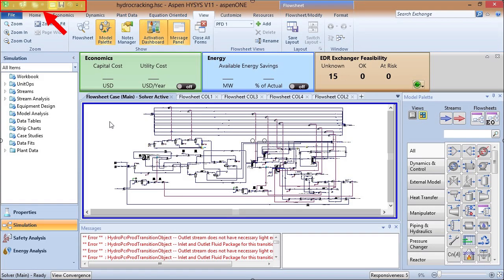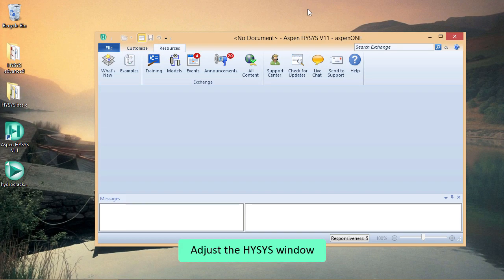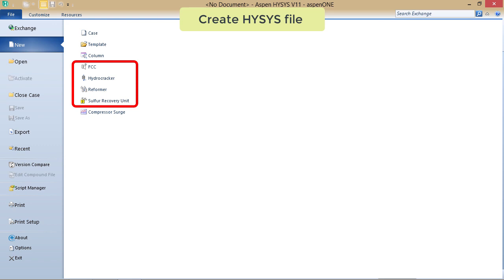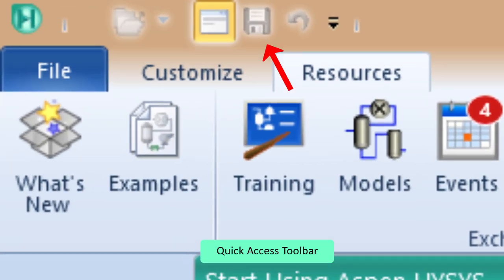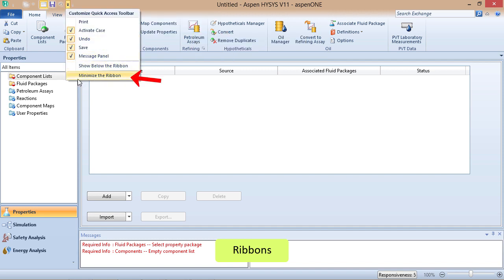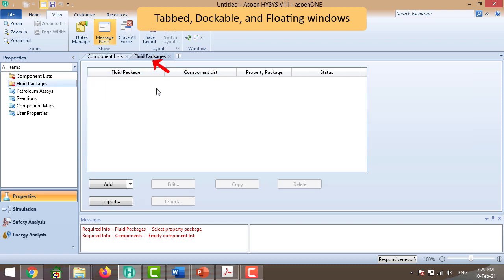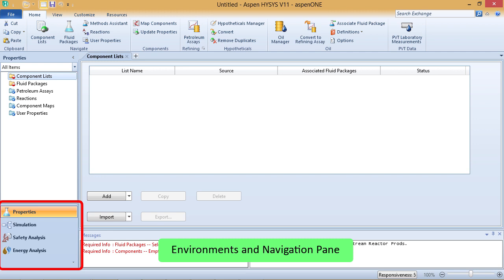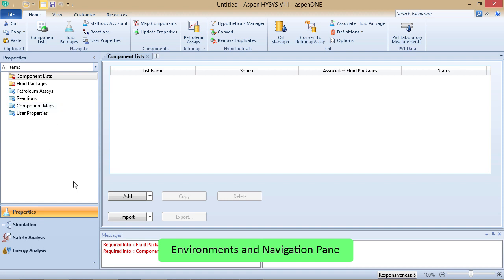An introduction to the Aspen HYSYS Graphical User Interface (Part 1-2)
The video contents (Part 1-2)
How to open Aspen HYSYS
How to close Aspen HYSYS
The Title bar
Adjust the HYSYS window
Create HYSYS file
Open HYSYS file
Close HYSYS file
Quick Access Toolbar
Ribbons
Tabbed, Dockable, and Floating windows
Environments and Navigation Pane

دبلومة تعلم الهايسيس واستخدامه فى عمل محاكاه للصناعة

الدبلومة بالكامل
Process Calculations and Simulations using Aspen HYSYS

الدفع بأى فيزا من خلال منصة يوديمى

The introduction video is free in every section
فيديو المقدمة مجاني في كل قسم/سكشن فى الكورس

The Aspen HYSYS Training Course is comprehensive to provide participants with the essential knowledge and hands-on skills required to effectively use the Aspen HYSYS software for process simulation and engineering analysis.

Aspen HYSYS is a widely-used process simulation tool employed by engineers in various industries, including oil and gas, petrochemicals, chemicals, pharmaceuticals, and more.

During this training course, participants will delve into the process simulation and learn how to model, optimize, calculate efficiencies, and troubleshoot processes using Aspen HYSYS. The course will be delivered through a combination of lectures, practical exercises, and real-world case studies, ensuring participants gain a solid understanding of the software's capabilities and applications.

00:00 Introduction
01:32 How to open Aspen HYSYS
02:04 How to close Aspen HYSYS
04:00 The Title bar
04:19 Adjust the HYSYS window
06:27 Create HYSYS file
09:05 Open HYSYS file
10:58 Close HYSYS file
11:58 Quick Access Toolbar
14:41 Ribbons
16:45 Tabbed, Dockable, and Floating windows
23:08 Environments and Navigation Pane